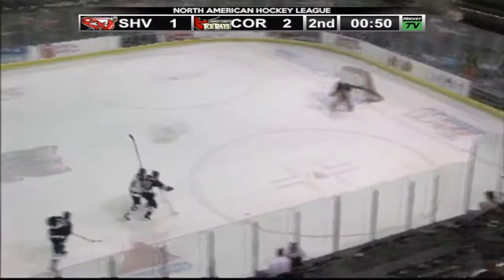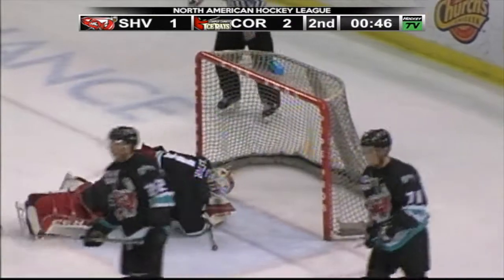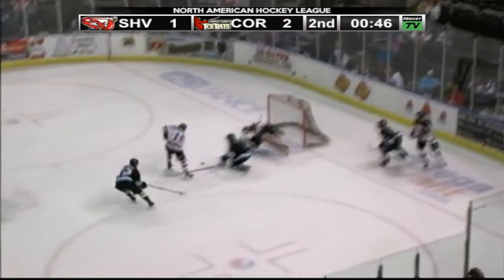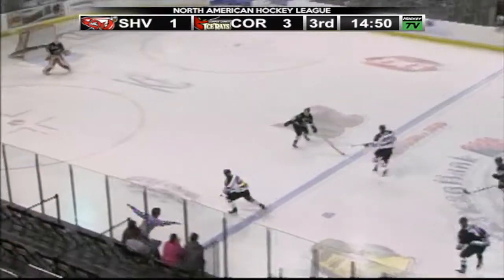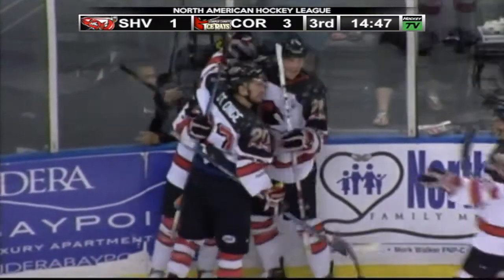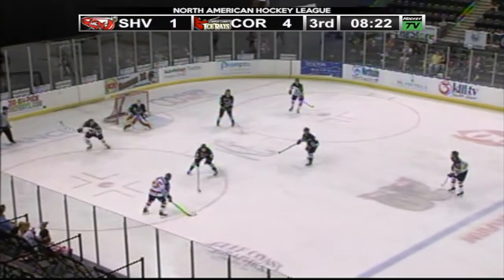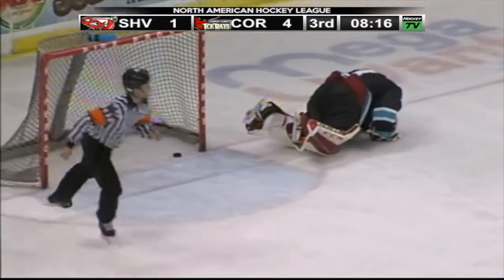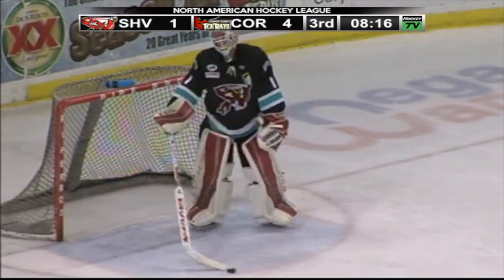South Division Semifinal: Shreveport vs Corpus Christi - Game 3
Highlights from Game 3 of the South Division Semifinal between Shreveport and Corpus Christi.